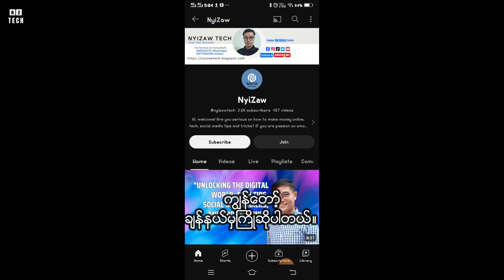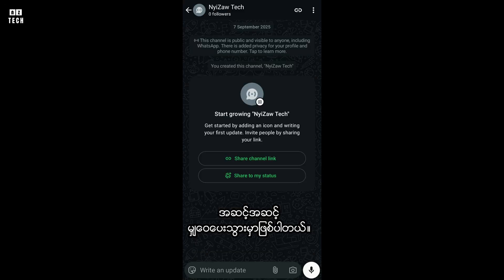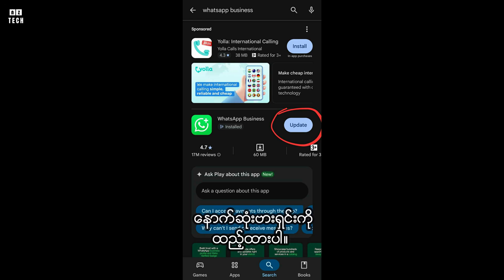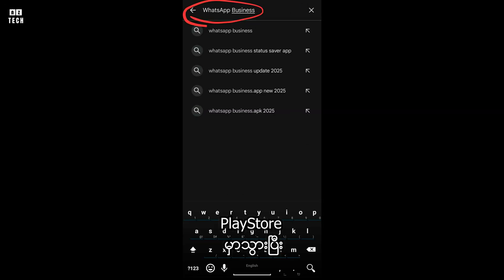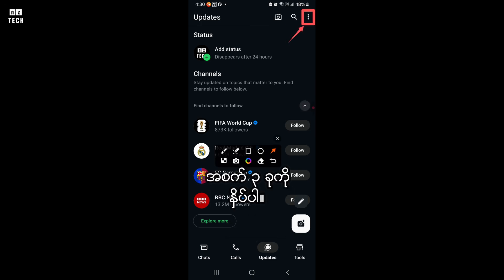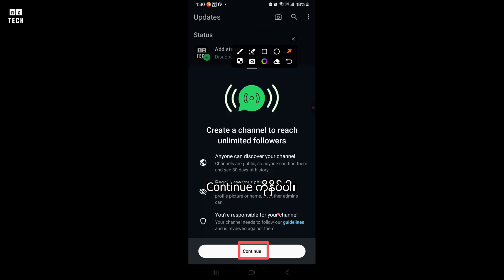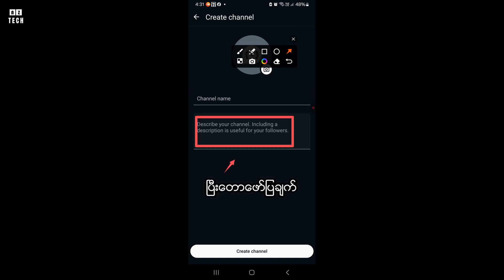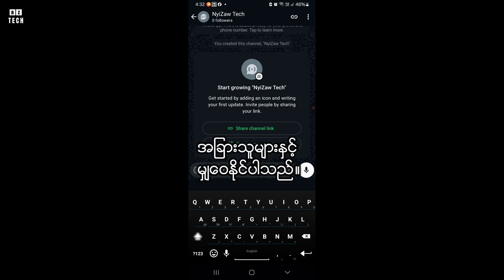How To Make Your Own WhatsApp Channel Super Fast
Today I'm going to share you step by step how to create channel on whatsapp. This release features whatsapp new update and whatsapp update for the mobile app. Check out the full tutorial to see how to update whatsapp and see if this new app is worth the upgrade and what the whatsapp new updates are saying! I'll also cover how to get more followers on whatsapp and grow your whatsapp followers.

NyiZaw Insights